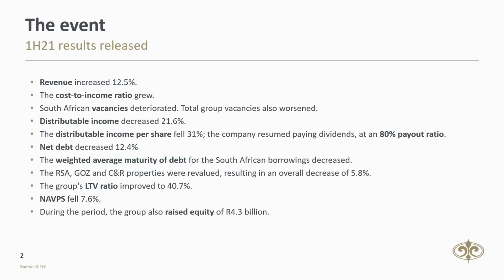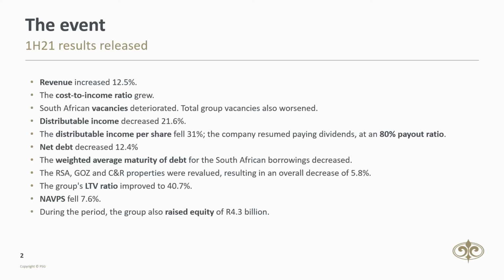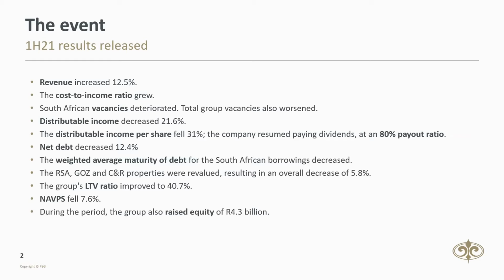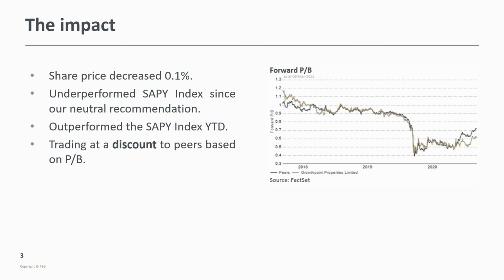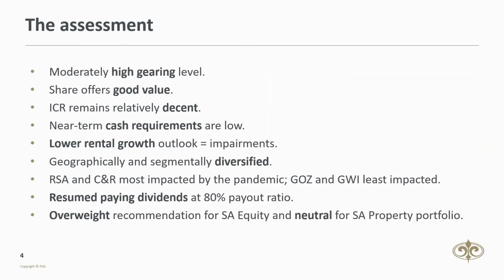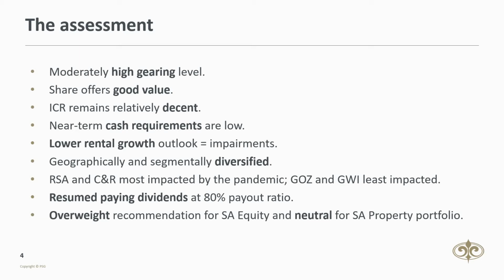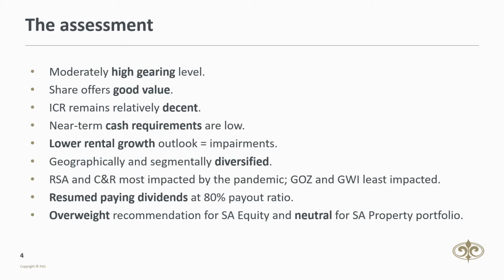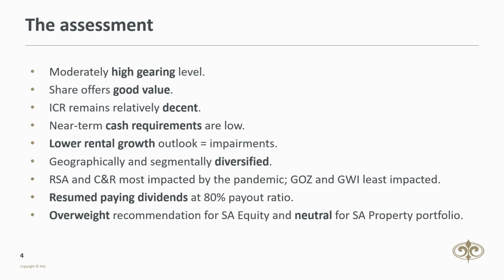Investment Idea: Growthpoint Properties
- The group would not be forced into a rights issue to de-risk the balance sheet, as it has multiple listed investments which could be disposed of at a discount to its market value if needed before a rights issue; although, this is not our base case.
- Our base-case scenario assumes that there will be enough liquidity available for the sector to renew expiring debt maturities, allowing the property sector the opportunity to trade out the current constrained space and a medium-term normalisation in rental collections.
- We change our neutral position for the SA Equity portfolio to overweight and our overweight position for a property only portfolio mandate to neutral.
- For more information about this counter, please contact your PSG Wealth adviser.